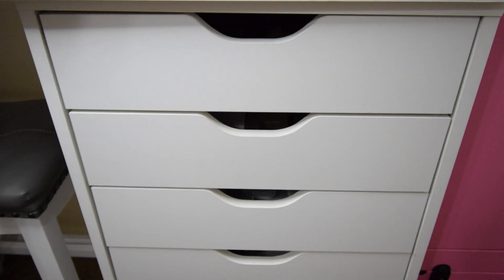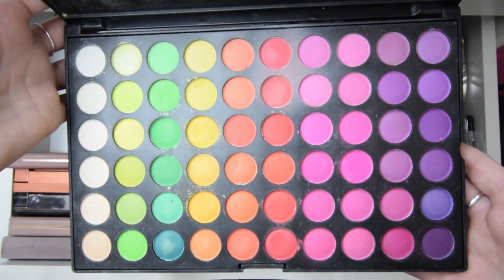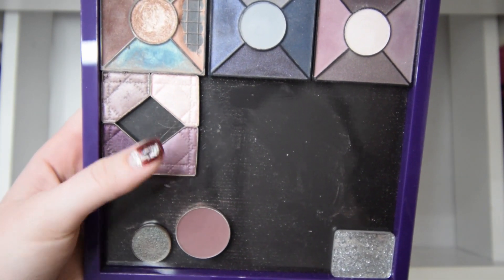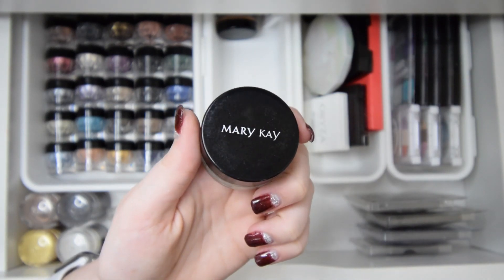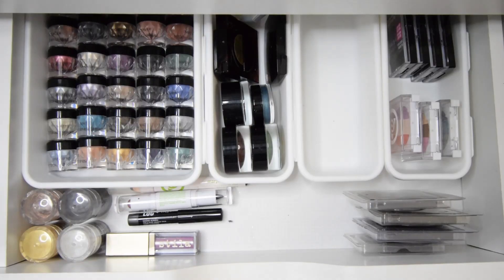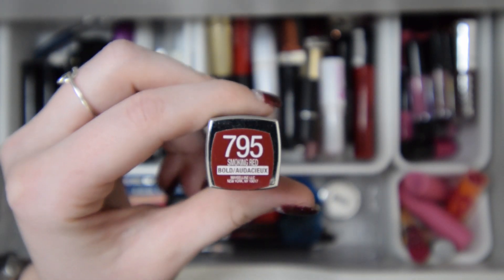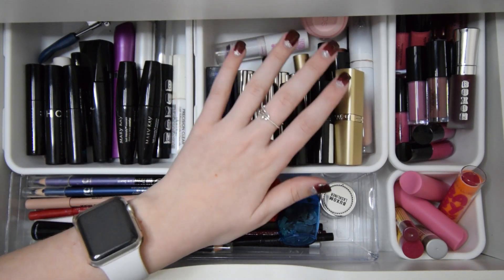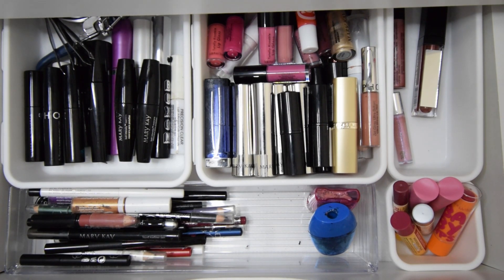Makeup Declutter Series | Part 2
This is the last video for the declutter part of the Makeup Declutter Series! I go through all of my eyeshadows, mascaras, eye liners, lip liners, and lippies. Next video will start my personal favorite part of the series, which is cleaning and organizing! Subscribe and turn on your notifications so you can watch the satisfaction of the cleaning and organizing, but for this video, I hope it inspires you to go through things and declutter to have a clean, fresh start to the year!